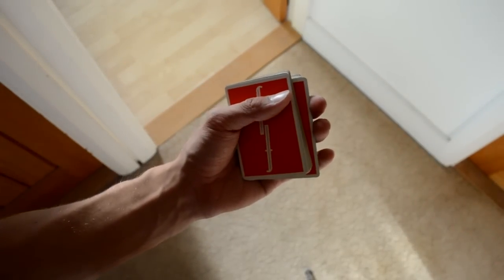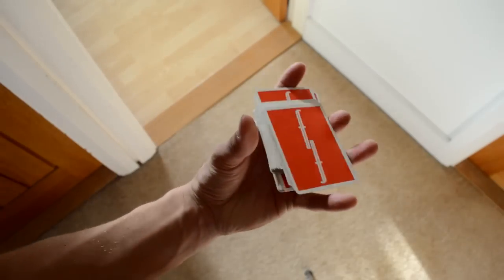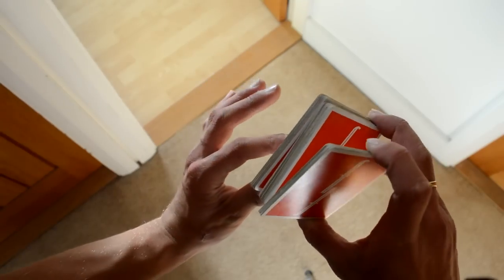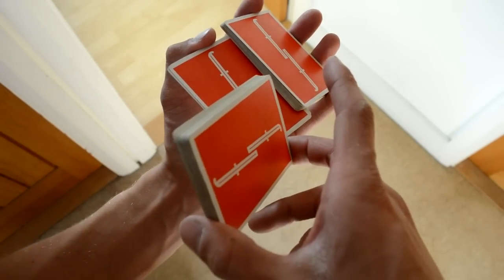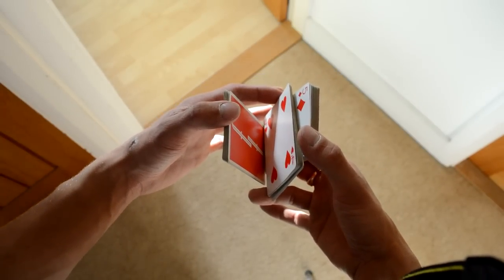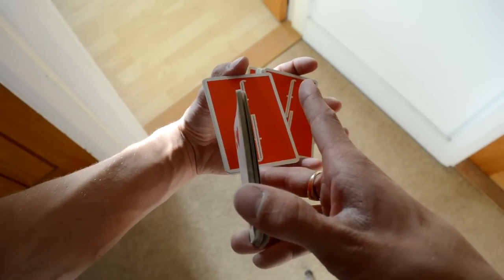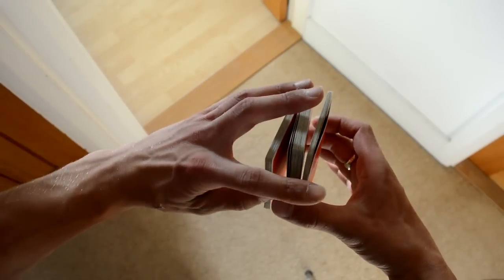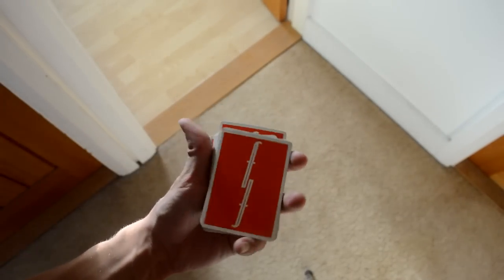Burba // Cardistry Tutorial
A flourish by Edoardo Cattaneo! This guy is a legend go follow him on instagram and yt!